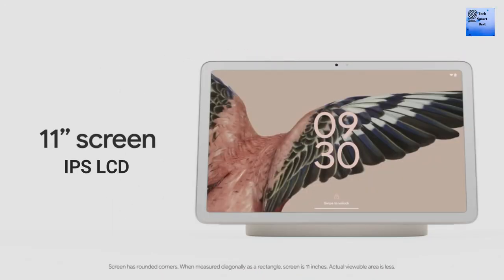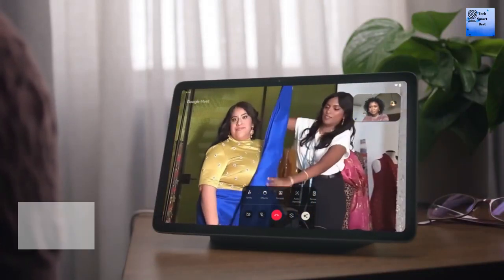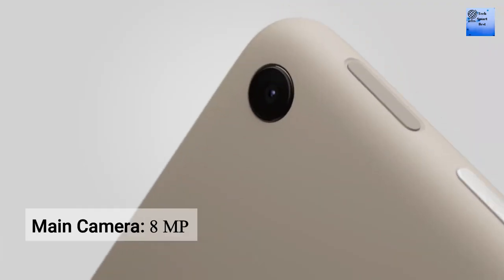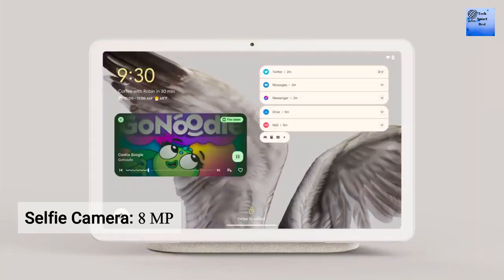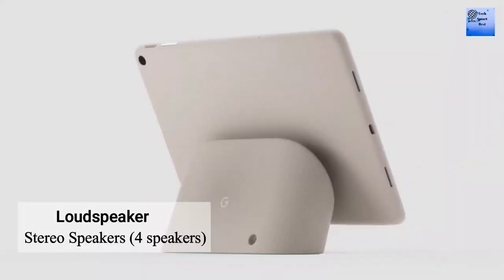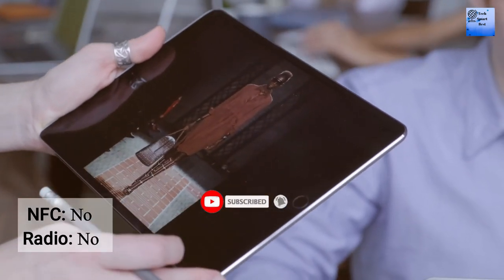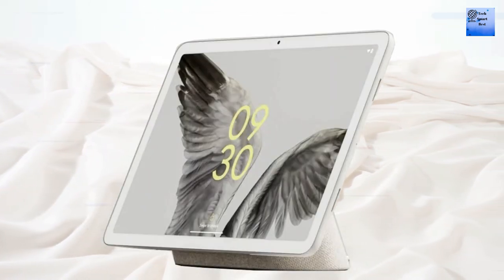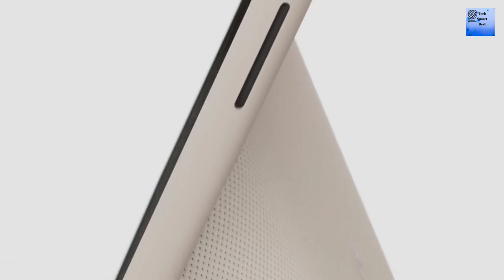Google Pixel Tablet | Google Pixel Tablet Review | Google Pixel Tablet, Price, Release date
The Google Pixel Tablet might be portable, but it’s meant to have a place in your home. Thanks to the included speaker dock, the tablet transforms into a smart display and control center for your smart devices. We go hands-on with the $499 Google Pixel Tablet at Google I/O 2023, here are our first impressions.

Is Google making a Pixel Tablet?
top 6 upcoming smartphone may 2023
m145g